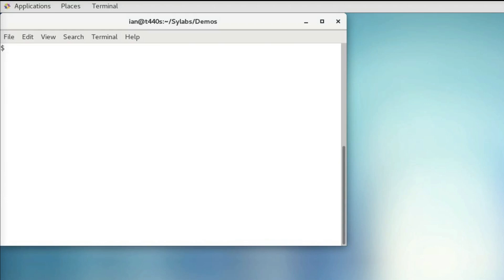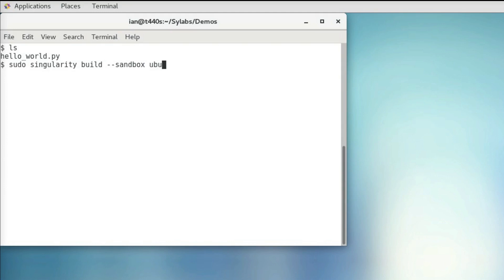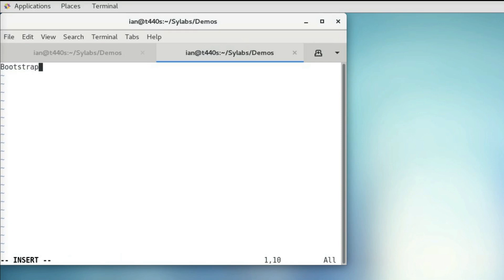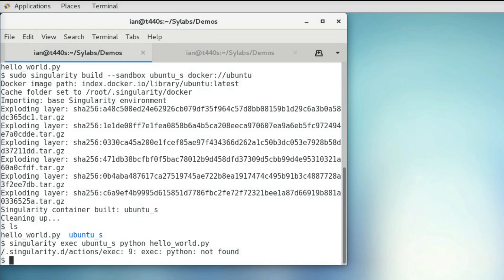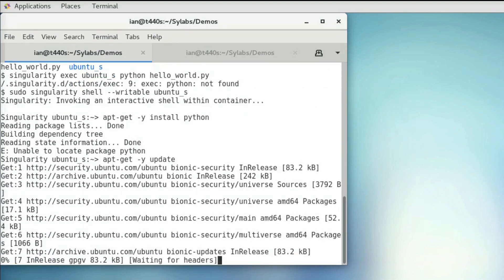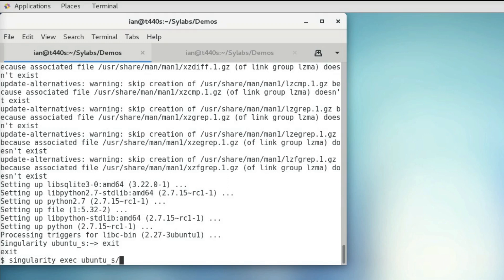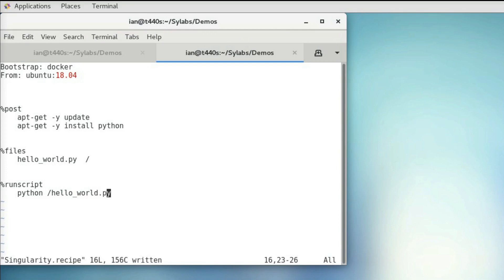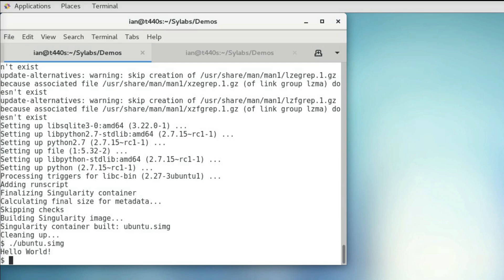Singularity Example Workflow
Example workflow to build a production singularity container from a recipe file by prototyping in a sandbox directory.